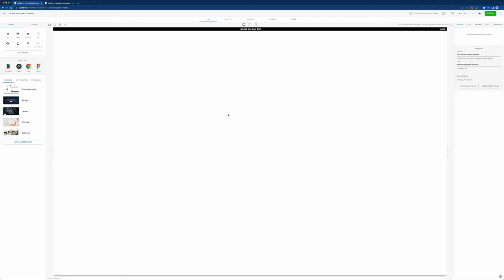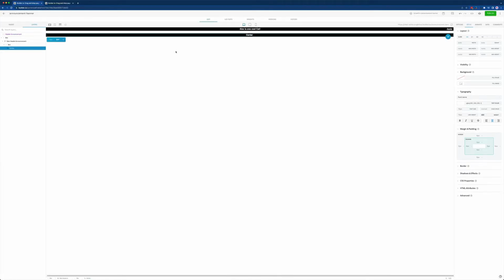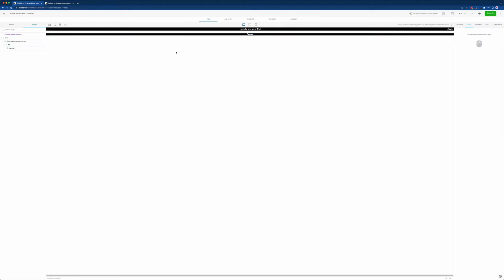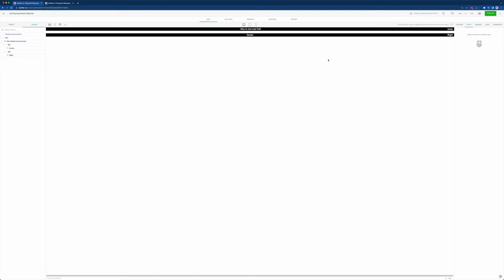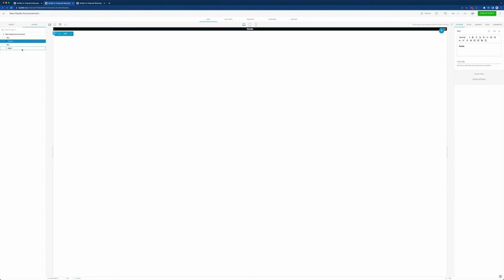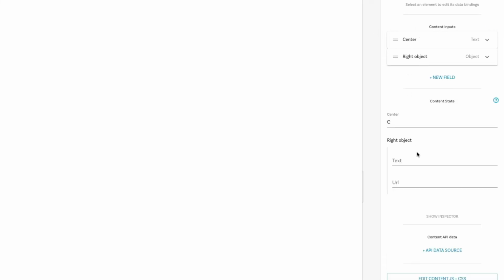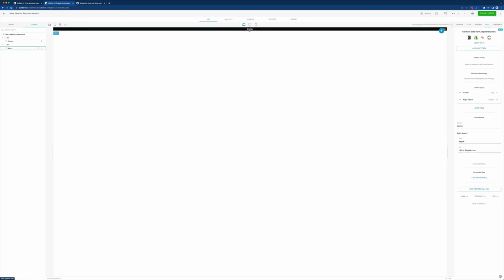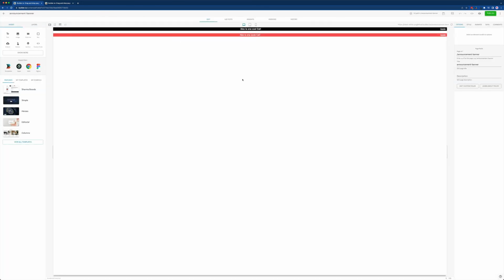How to Make an Announcement Bar Symbol